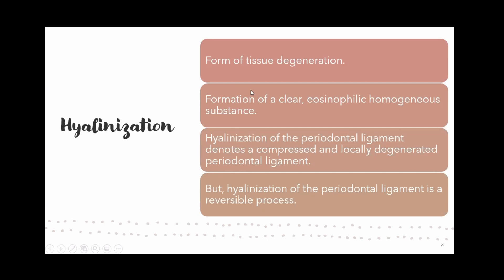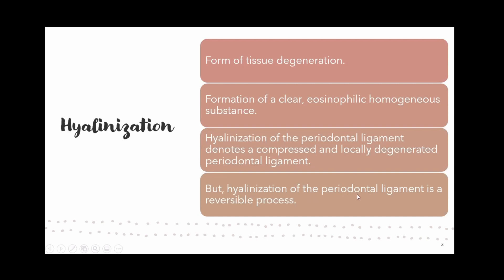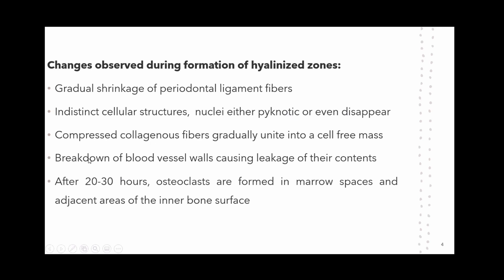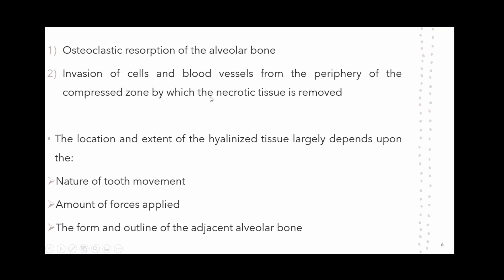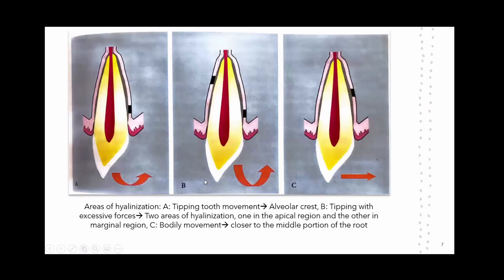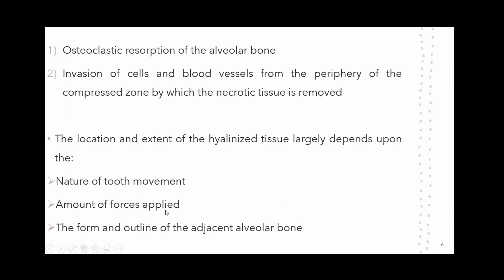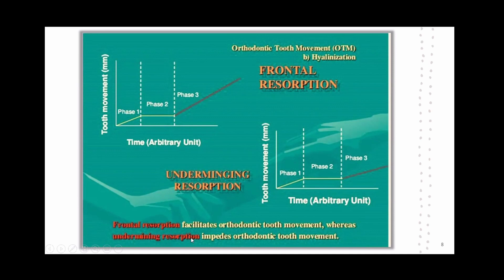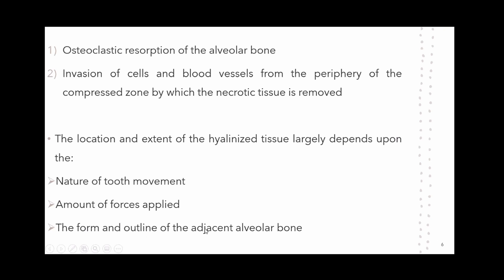Hyalinization in Tooth Movement | Orthodontics | Dentophile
Biology of tooth movement